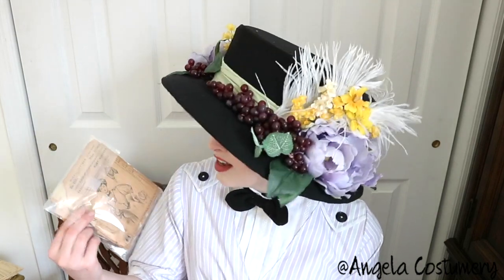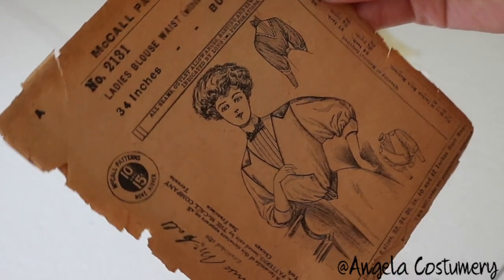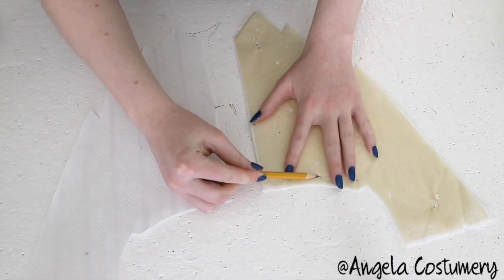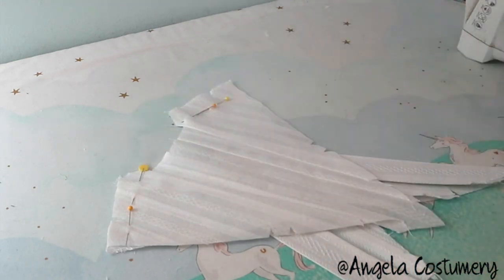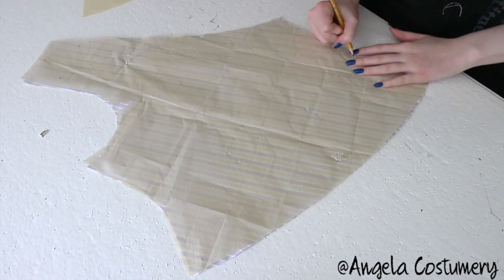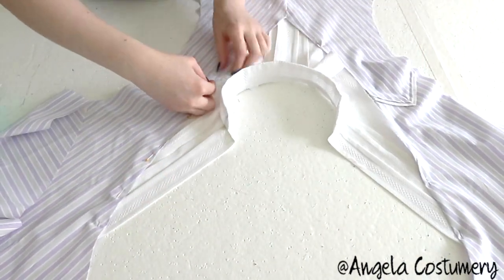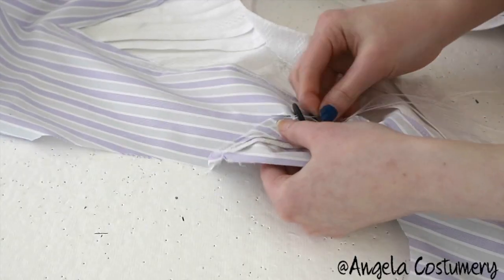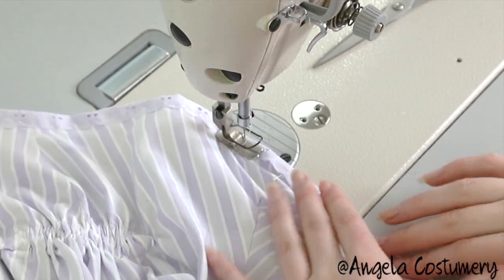Following a 1900's Blouse Pattern : Sewing through the Decades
It is a beautiful day to follow another confusing pattern, don't you think?

✩ Things Mentioned ✩

The striped fabric was from Diana Fabric in NYC, the white material was from Fabrics For Less (closed). Buttons from Joanns.

Pattern purchased from RetroalaMode  on etsy.

or